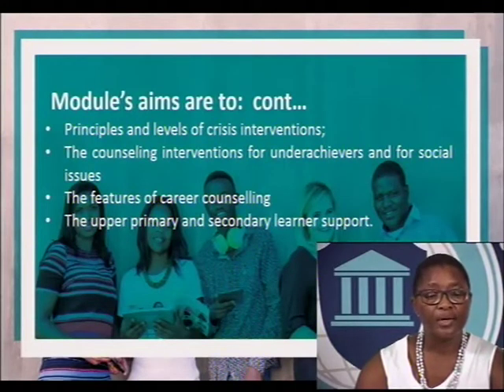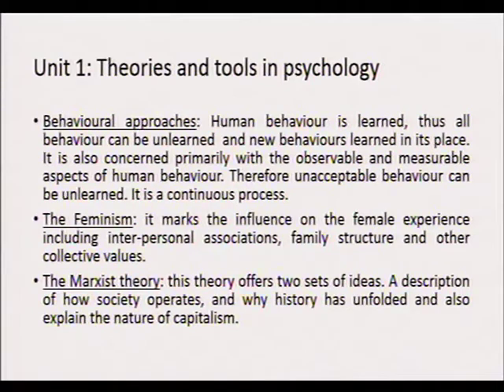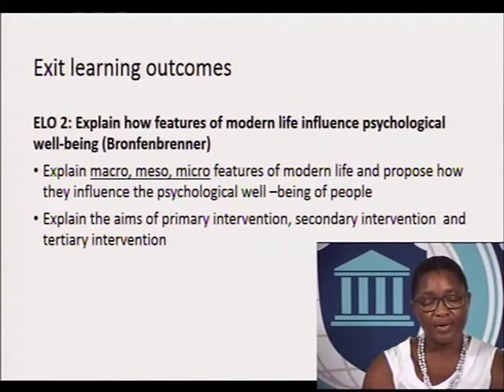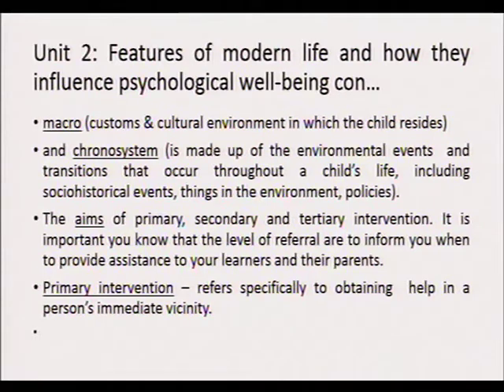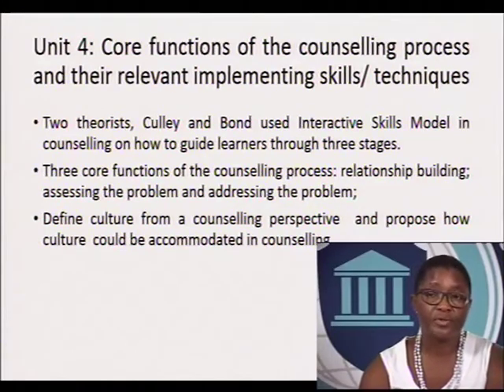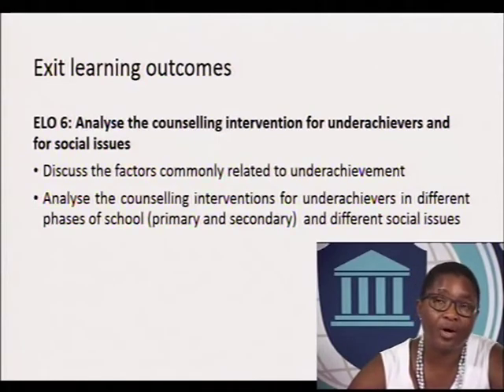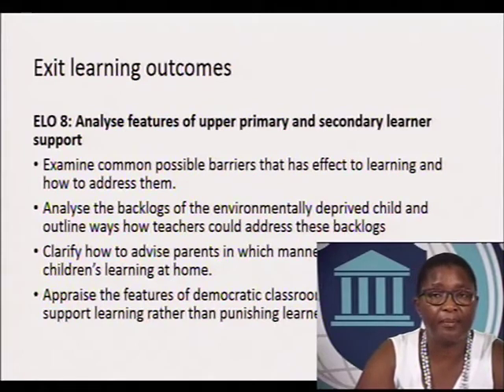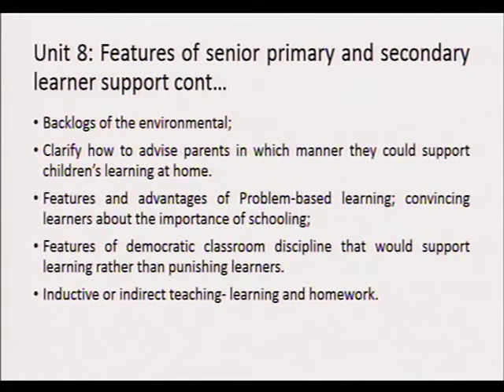IOL CC EB2018 CLS2